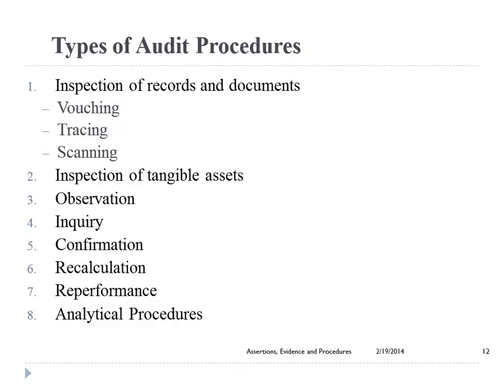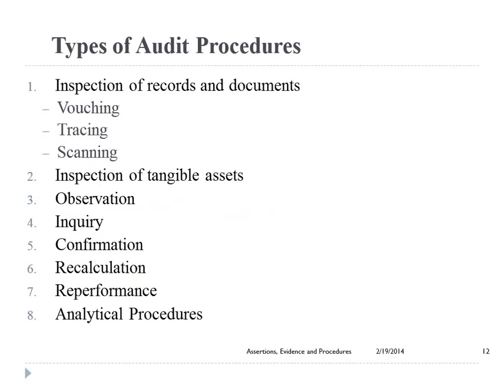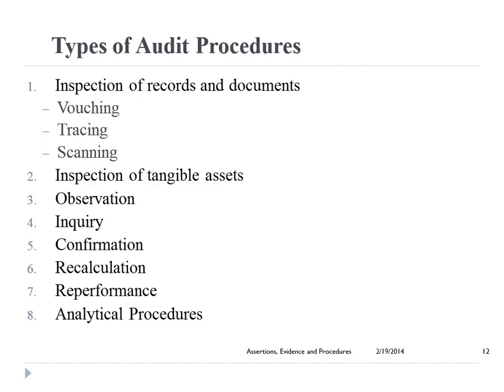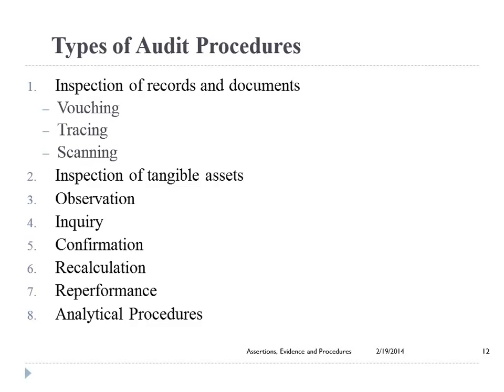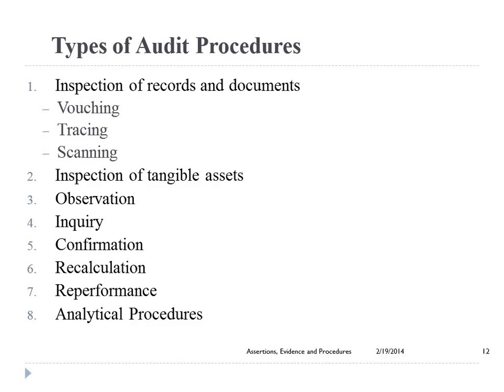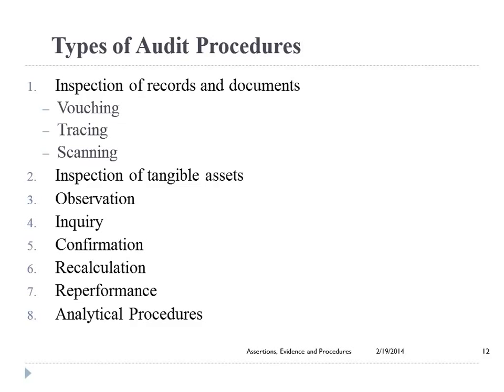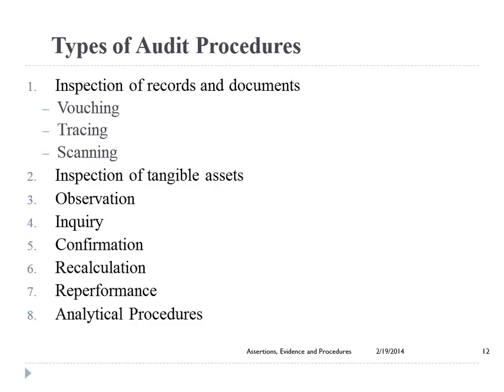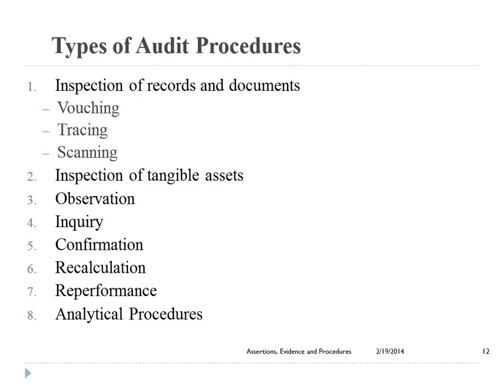Types of Audit Procedures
Description:

Management assertions about transactions include occurrence, completeness, accuracy, classification, and cutoff. Audit objectives (for the aforementioned management assertions) include occurrence, completeness, accuracy, posting and summarization, classification, and timing. Management assertions about account balances include existence, completeness, valuation & allocation, and rights & obligations. Audit objectives related to these assertions include existence, completeness, accuracy, classification, cutoff, detail tie in, realizable value, and rights & obligations. Management assertions about presentation and disclosure include occurrence, rights & obligations, completeness, accuracy & valuation, and classification & understandability Audit objectives related to these assertions are exactly the same as management's assertions.

Overall, PCAOB assertions include existence or occurrence, completeness, valuation & allocation, rights & obligations, and presentation & disclosure. This is similar to U.S. GAAS, given the first four assertions are applicable to balances and transactions. Presentation, however, is treated as a single assertion.

Reviewing the accounts receivable with the credit manager to evaluate their collectability will tell you the amount of receivables NOT collectible, therefore informing you of the balance that is needed for the allowance for doubtful accounts, which is a contra asset account to accounts receivable that is used to compute the NRV of the receivable. The assertion tested here is valuation.

Counting inventory items to verify the amount posted and recorded in the inventory account will allow you to confirm that the inventory the client claims to have is actually there and that the number of items is correct [or incorrect] that is used in the calculation of inventory value. Both the existence and valuation assertions are being tested here.

Obtaining a letter from management stating that there are no unrecorded liabilities will allow the auditor to know that management claims they have recorded all liabilities that exist and none are left off the statements. This audit procedure tests the assertion of completeness.

The audit plan is a comprehensive list of the specific audit procedures that the audit team needs to perform to gather sufficient appropriate evidence on which to base their opinion on the financial statements. When planning the engagement, the auditor needs to develop and document a plan that describes the procedures to be performed to assess the risk of material misstatement at the financial statement and assertion level. The auditor must then carefully plan the nature, timing, and extent of control tests and substantive tests that are designed to mitigate these risks to an acceptable level.

Audit procedures are used to gain an understanding of the client and the risks associated with the client (risk assessment procedures), to test the operating effectiveness of client of client internal control activities (test of controls), and to produce evidence about management's assertions related to the amounts and disclosures in the client's financial statements (substantive procedures).

There are several types of audit procedures: inspection of records and documents includes vouching, tracing, and scanning. Other procedures include inspection of tangible assets, observation, inquiry, confirmation, recalculation, re performance, and analytical procedures.

Audit documentation is the written record of the basis for the auditor's conclusions that provides the support for the auditor's representations, whether those representations are contained in the auditor's report, or otherwise.

Documentation must be retained seven years from report release date (and if there is no report, from the last day of fieldwork). Documentation to be retained include those documenting discussion and subsequent resolution of differences in professional judgments among team members. All documentation must be finalized within 45 days of the audit reports' release date.